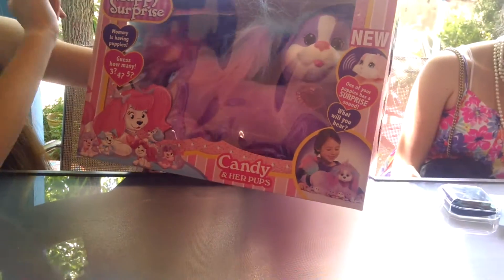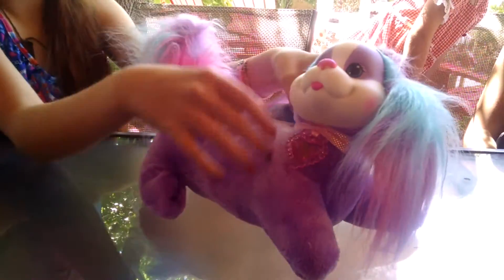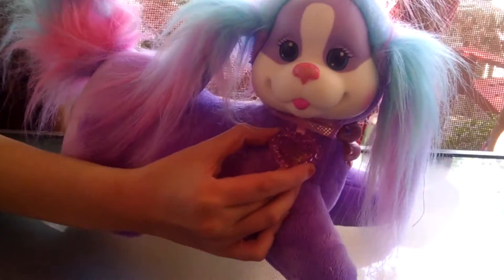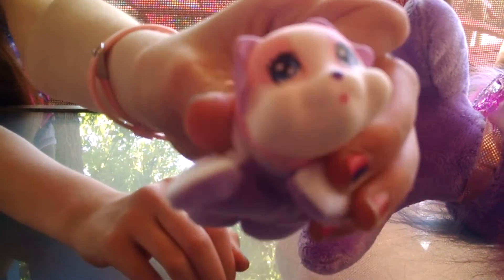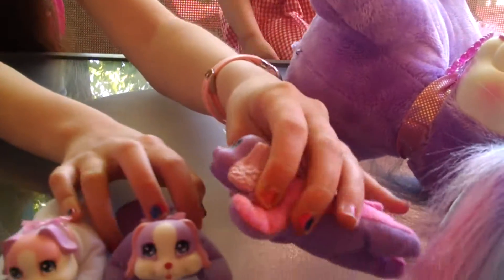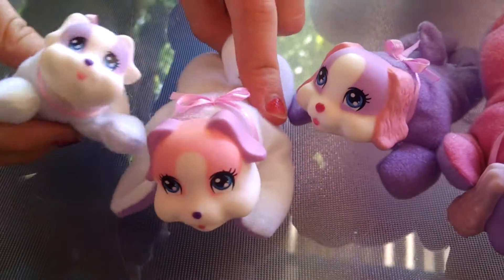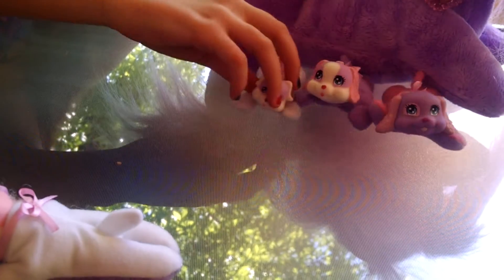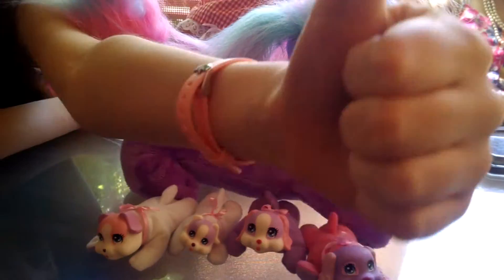Candy Puppy Surprise Unboxing and Review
I just got Candy for my birthday and I am so excited to have her.  Here I review Candy as I take her out of the box for the first time.  I can't wait to see how many puppies she has, can you?